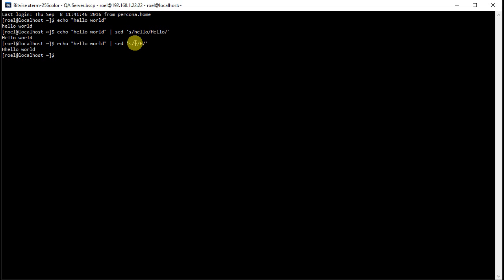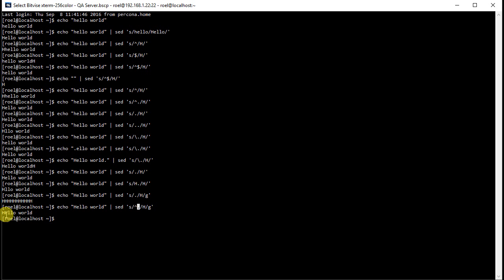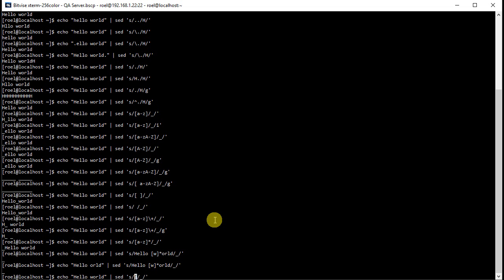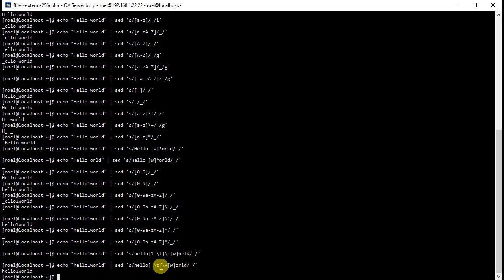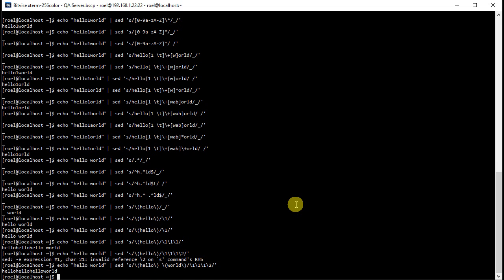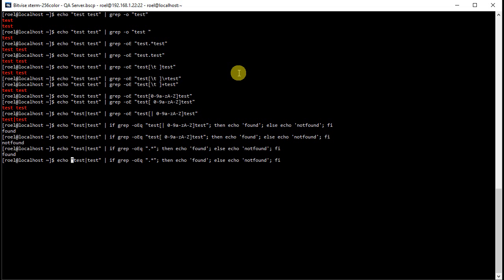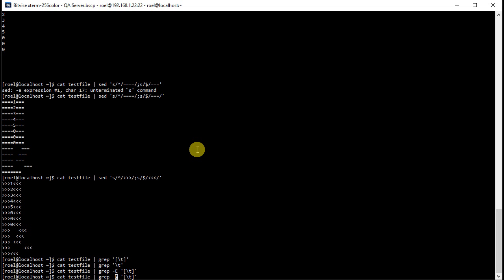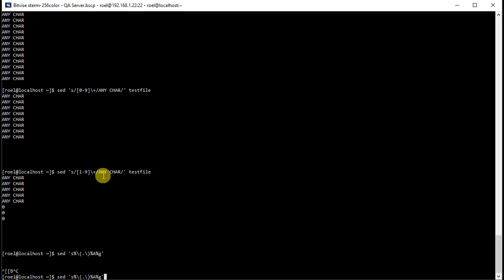Regular Expressions Training Session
Welcome to this regular expressions training session.

Full-screen viewing @ 720p resolution recommended